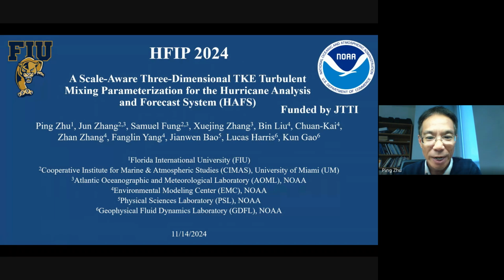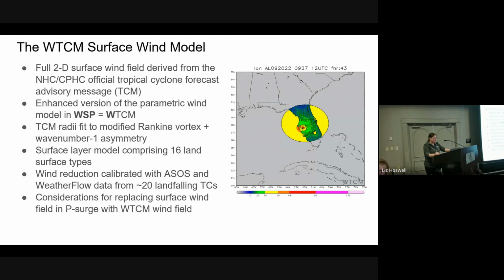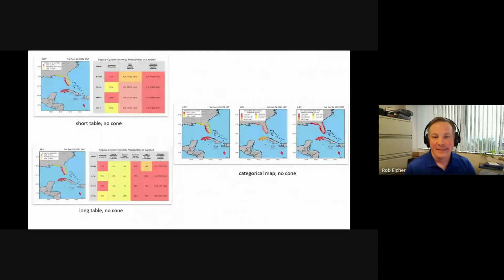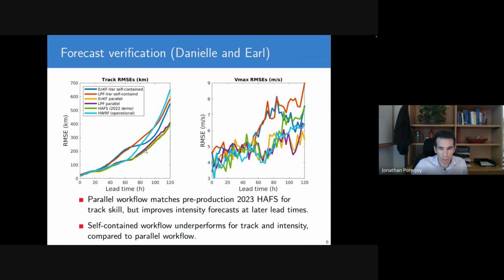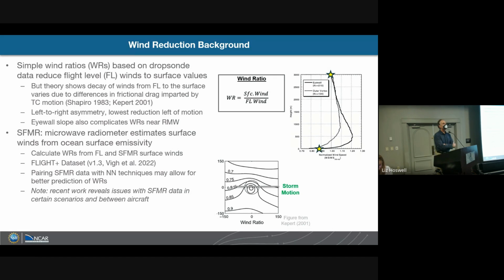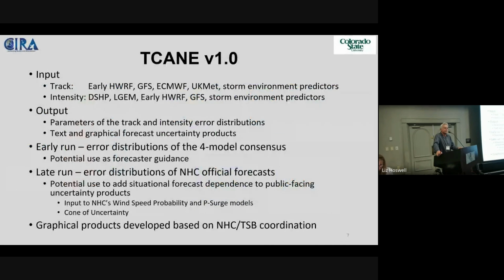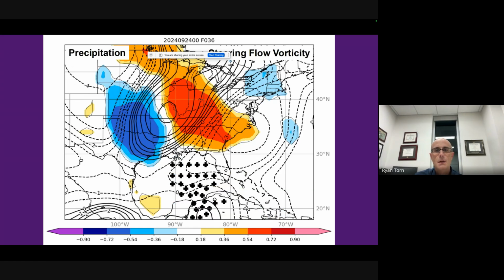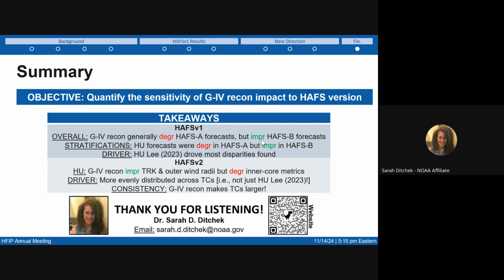HFIP Annual Meeting 2024 | Day 3: 3D: JTTI & HOT Projects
The primary objective of this meeting is to discuss key HFIP strategies and present Hurricane Analysis and Forecast System (HAFS) operational assessments from the v1 and v2 releases utilized in 2023 and 2024, as well as present and discuss early results & lessons learned from real-time developmental experiment results for future upgrades to HAFS. This information will be used to inform and outline the work required to foster developing efficient pathways toward a world-leading, reliable, and skillful model guidance on TC track and intensity (including rapid intensification), storm size, genesis, storm surge, rainfall, and tornadoes associated with TCs and Socio-Economic impacts. Additional objectives will include discussion of actionable plans to address 5- and 10-year goals and objectives of the 2025 HFIP Strategic Plan. These goals will focus on advancing forecast and communication of all hazards from TCs; and incorporate risk communication research to create more effective watch & warning, and probabilistic risk products with a focus on vulnerable communities and industries through the use of social, behavioral, and economic sciences. Additionally, approaches for further enhancement of the HAFS role as the UFS Hurricane application while fostering even deeper integration of ideas and potential from other aspects of the larger UFS community both inside and outside of the TC realm will be discussed.